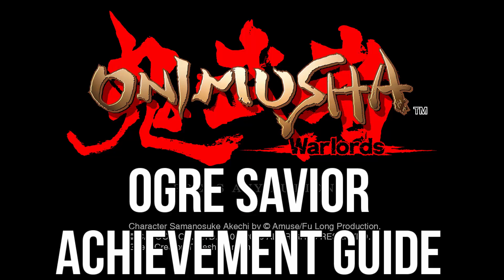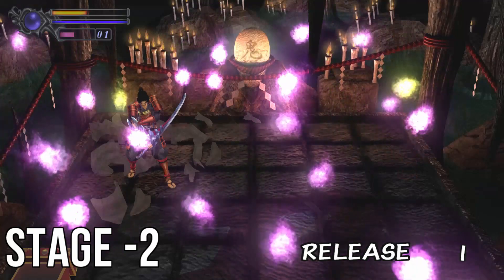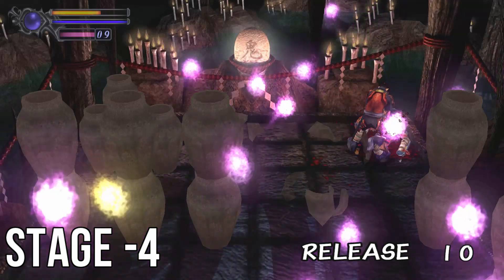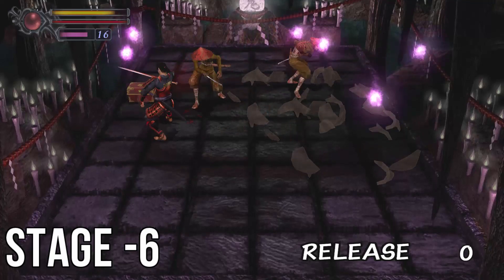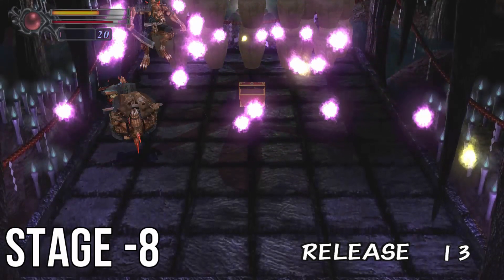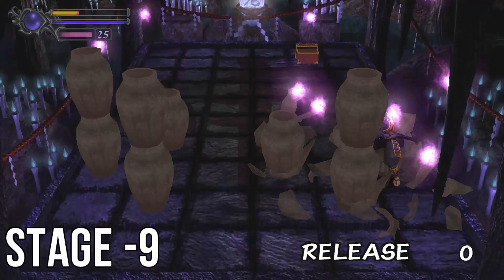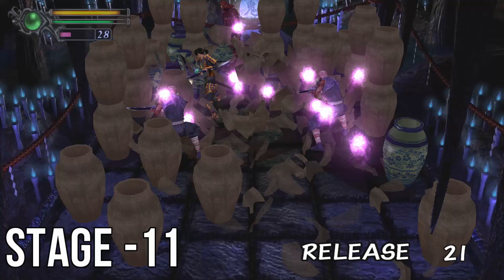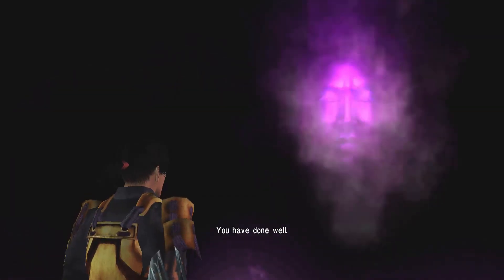Onimusha: Warlords HD - Ogre Savior Guide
In this guide I will show you how to obtain the "Ogre Savior" achievement in Onimusha: Warlords HD remake. This is for completing the Oni Spirits mini game and will unlock ultimate mode.

Stage 1 - 00:19
Stage 2 - 1:00
Stage 3 - 1:39
Stage 4 - 2:30
Stage 5 - 3:11
Stage 6 - 3:52
Stage 7 - 4:12
Stage 8 - 4:56
Stage 9 - 5:58
Stage 10 - 6:54
Stage 11 - 7:50
Stage 12 - 8:30